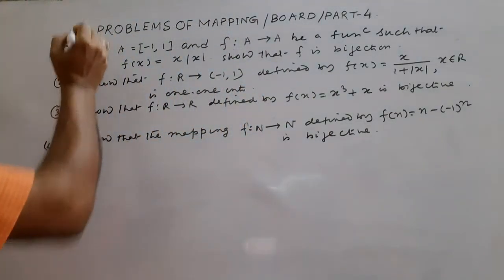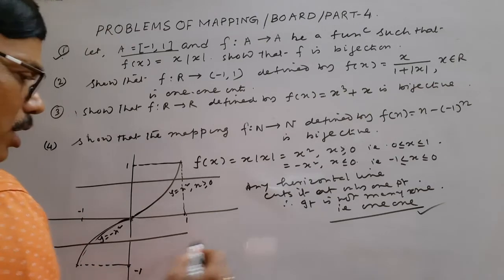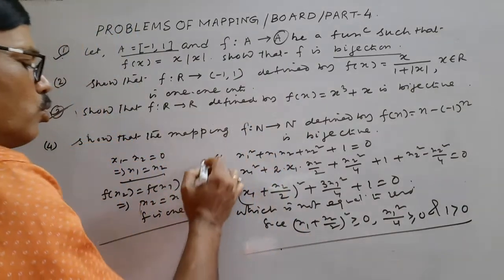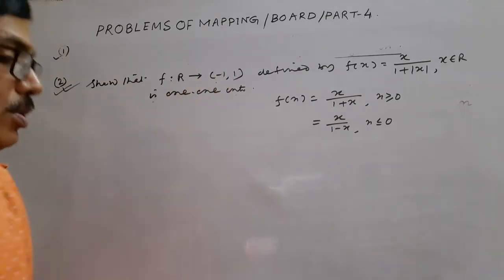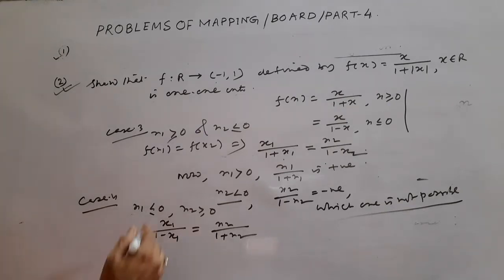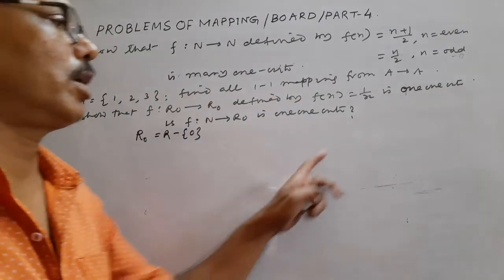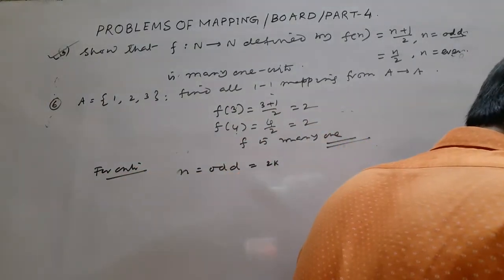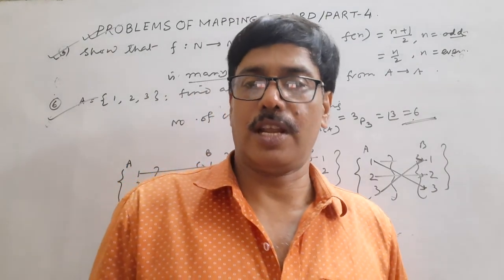PROBLEMS OF MAPPING/BOARD/PART4